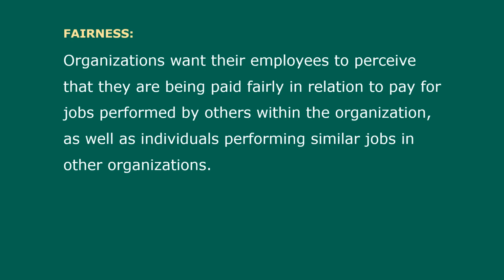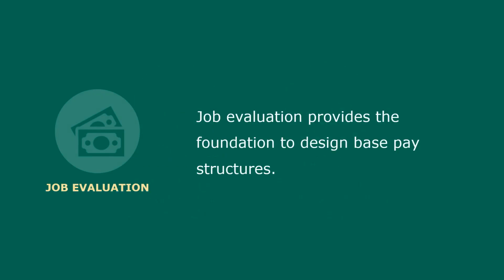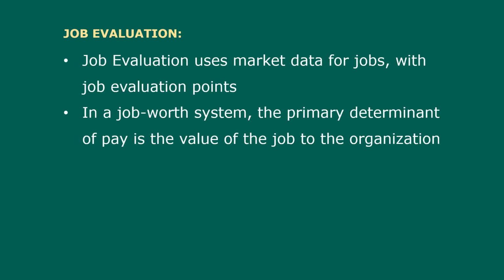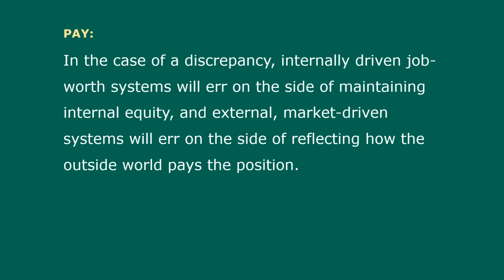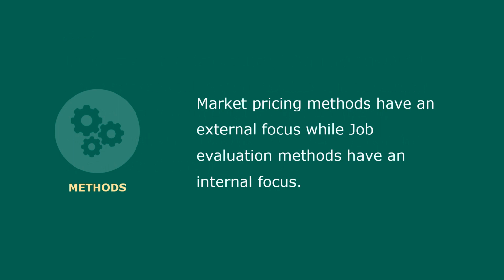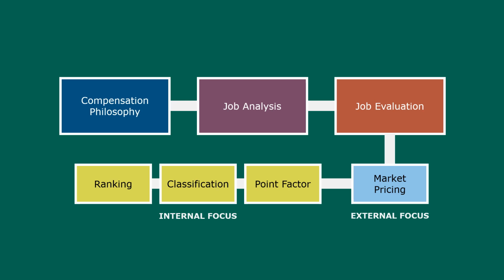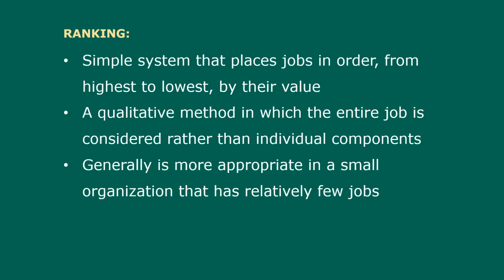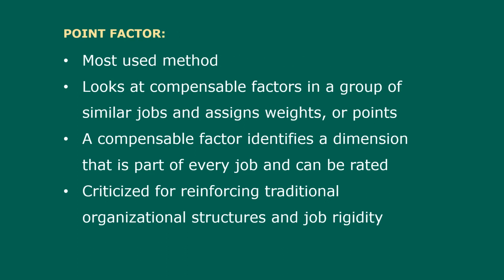HR Basics: Job Evaluation 2e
HR Basics is a series of short courses, designed to highlight what you need to know about a particular human resource management topic. In today’s HR Basics, we define Job Evaluation, discuss the importance of evaluation in developing base pay structures, and explore the methods of evaluation for determining the value of jobs in an organization.

Job evaluation is the systematic process of determining the relative worth of jobs.  The outcome of job evaluation is the development of pay structure. Organizations want their employees to perceive that they are being paid fairly in relation to pay for jobs performed by others within the organization, as well as individuals performing similar jobs in other organizations. Job evaluation allows organizations to appropriately value jobs to build a pay structure through various methods of evaluation.

Job evaluation provides the foundation to design base pay structures. Building a base pay structure is the process by which we create a pay structure. When establishing a pay structure, organizations use pay grades, which are groupings of individual jobs that have approximately the same value to the organization.

The two general approaches for valuing jobs are job evaluation and market pricing. There are two major schools of job evaluation: market-driven systems and Job evaluation (known as job-worth) systems.  Each yield different results.

Employers can adopt one of several alternate methods. Market pricing methods have an external focus while Job evaluation methods have an internal focus. A base pay structure is developed using the compensation philosophy and job analysis to drive job evaluation decisions. The results of job evaluation are used to design pay structures, including pay grades and pay ranges. Job evaluation looks at pay levels within the company, and market pricing looks outside the company. Both types of methods use relative comparisons to determine the worth of jobs in an organization.

Job evaluation provides the basis for accurate valuation of jobs and the creation of appropriate pay structures.